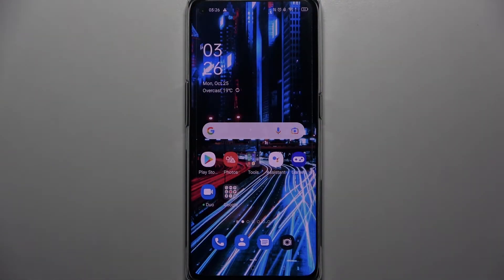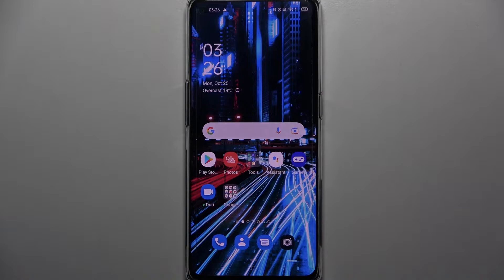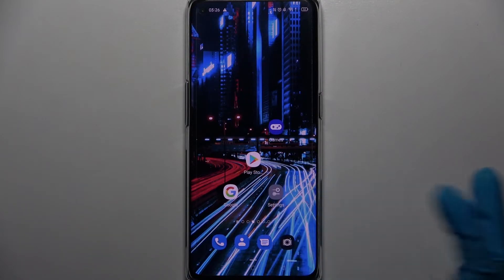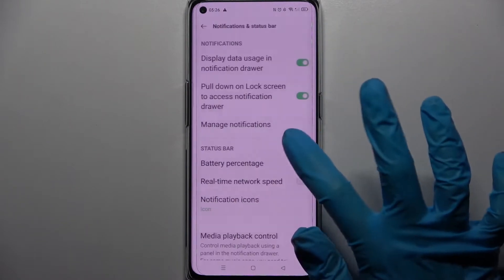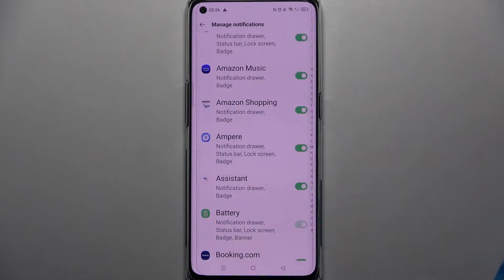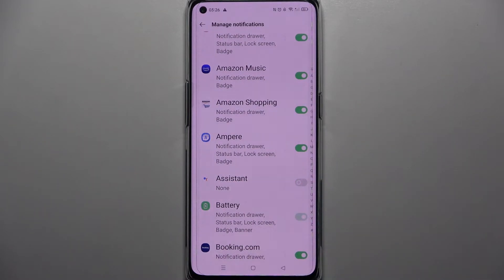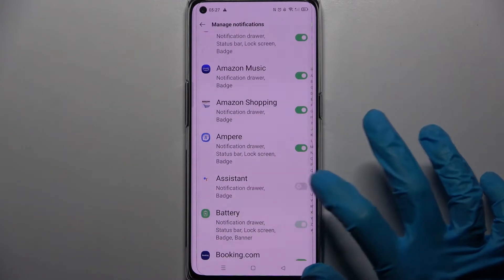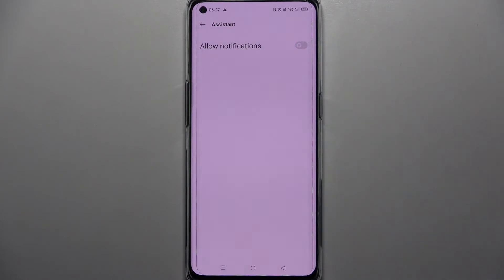How to Manage Apps Notifications on OPPO Reno 6 Pro 5G - Enable Or Disable Apps Notifications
Find out more info about OPPO Reno 6 Pro 5G:
If you want to learn how to manage notifications in OPPO Reno 6 Pro, watch this tutorial. Our expert will show you how to enter notification settings, and then how to manage notifications from all applications on your device. If you are tired of receiving notifications from applications that you do not use on a daily basis, you can easily stop them. If you want to know more about your OPPO Reno 6 Pro, visit our YouTube channel.

How to manage apps notifications on OPPO Reno 6 Pro 5G? How to turn on apps notifications on OPPO Reno 6 Pro 5G? How to turn off apps notifications on OPPO Reno 6 Pro 5G?